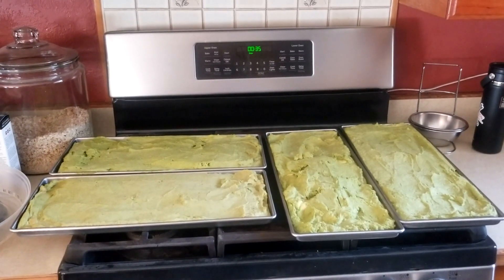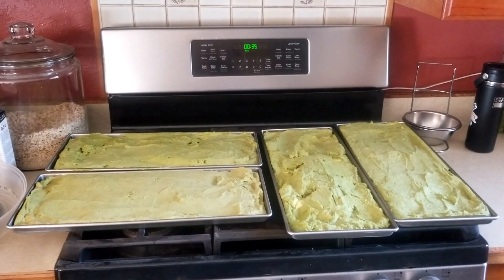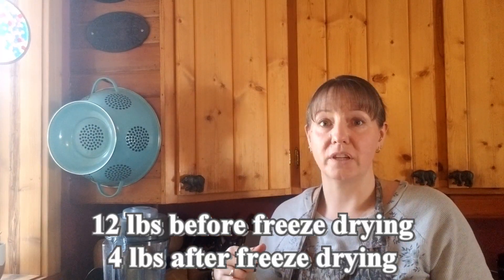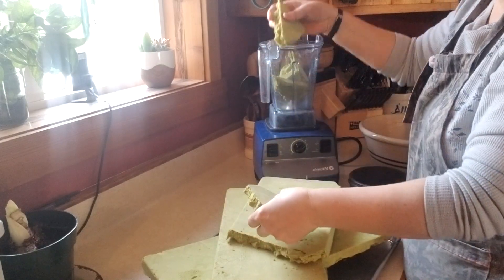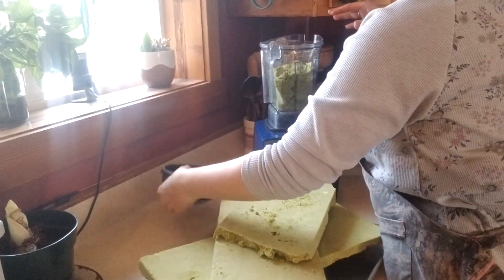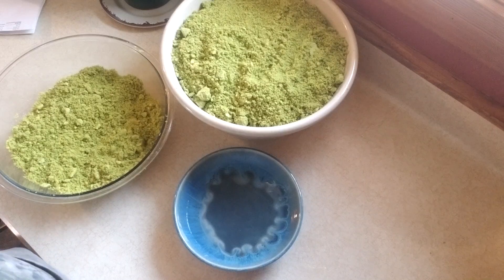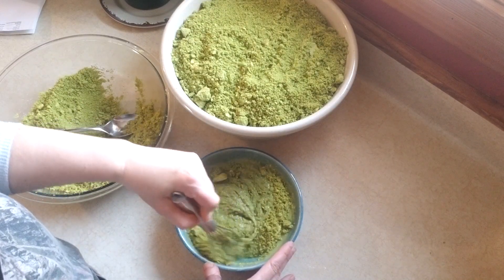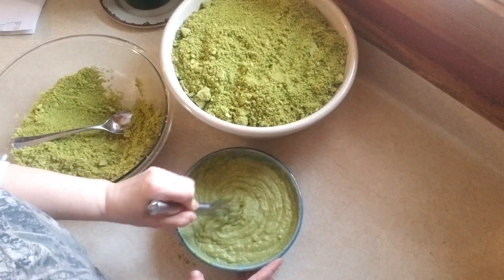Freeze Drying Avocado Puree! Does the future Guacamole from this taste good?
Today I'm showing the results of how the freeze dried avocado puree I hinted at in previous short turned out! Hope you enjoy the video!

ARS Pruning Sheers
ARS Loppers
Wooden spoon Set
Seed/Photo Organizer
Brake Bleeder
Food Saver Mason Jar Sealing Attachment
All American Pressure Canner
All American Sun Oven
Fermenting Kit
Excalibur Dehydrator
Books I recommend Having:
Fermented Vegetables
Traditionally Fermented Foods
Nourishing Traditions

Snail Mail (We enjoy letters):
The Mooney Family
White Pine Homestead
Curlew, WA 99118